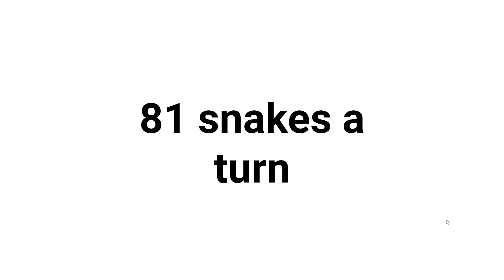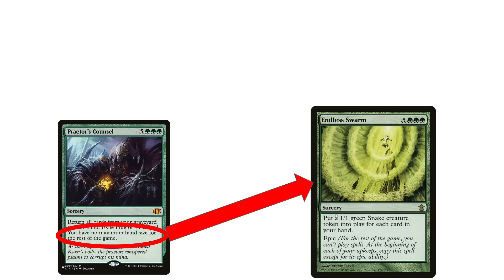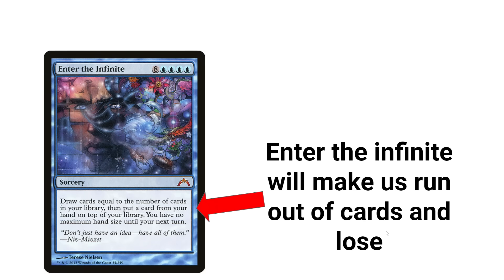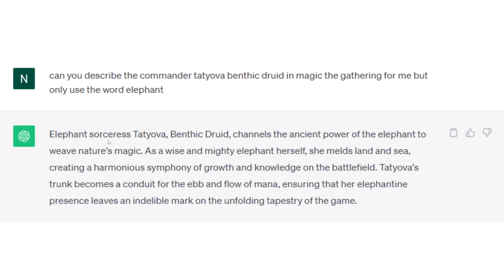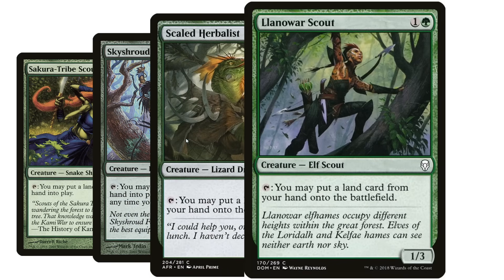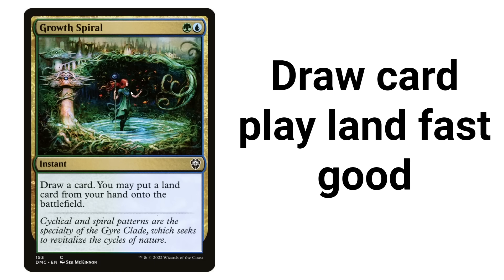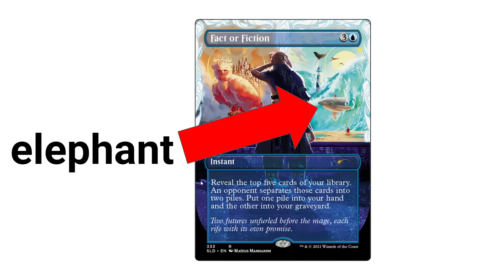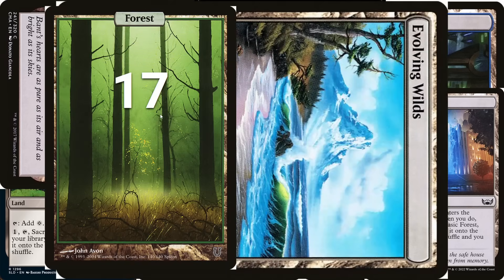This Is What I Do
build this deck at your own risk

Note: archaeomancer need to be added to the declist so that creeping renaissance can get praetor's council

Main (100)
1 Llanowar Elves
1 Sakura-Tribe Scout
1 Skyshroud Ranger
1 Coiling Oracle
1 Llanowar Scout
1 Prosperous Innkeeper
1 Sakura-Tribe Elder
1 Scaled Herbalist
1 Zimone, Quandrix Prodigy
1 Burnished Hart
1 Courser of Kruphix
1 Farhaven Elf
1 Reclamation Sage
1 Springbloom Druid
1 Kheru Spellsnatcher
1 Solemn Simulacrum
1 Kruphix, God of Horizons
1 Mirror-Mad Phantasm
1 Tatyova, Benthic Druid
1 Rampaging Baloths
1 Mystical Tutor
1 Counterspell
1 Growth Spiral
1 Harrow
1 Roiling Regrowth
1 Stroke of Genius
1 Bone to Ash
1 Eureka Moment
1 Fact or Fiction
1 Broken Bond
1 Explore
1 Farseek
1 Rampant Growth
1 Cultivate
1 Kodama's Reach
1 Manifold Insights
1 Search for Tomorrow
1 Solve the Equation
1 Circuitous Route
1 Explosive Vegetation
1 Migration Path
1 Creeping Renaissance
1 Devastation Tide
1 Urban Evolution
1 Endless Swarm
1 Praetor's Counsel
1 Enter the Infinite
1 Swiftfoot Boots
1 Thought Vessel
1 Elfhame Sanctuary
1 Kenrith's Transformation
1 Khalni Heart Expedition
1 Sylvan Anthem
1 Gaea's Anthem
1 Retreat to Coralhelm
1 Rites of Flourishing
1 Natural Reclamation
1 Dictate of Karametra
1 Zendikar Resurgent
1 Invasion of Zendikar
1 Bant Panorama
1 Blighted Woodland
1 Brokers Hideout
1 Command Tower
1 Evolving Wilds
17 Forest
9 Island
1 Myriad Landscape
1 Reliquary Tower
1 Shire Terrace
1 Simic Growth Chamber
1 Temple of Mystery
1 Temple of the False God
1 Terramorphic Expanse
1 Thornwood Falls
1 Warped Landscape